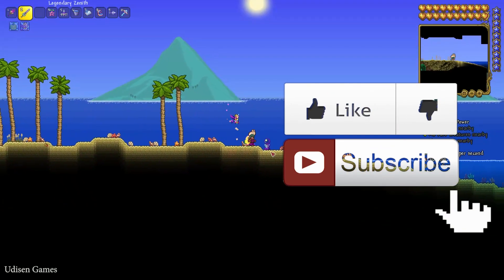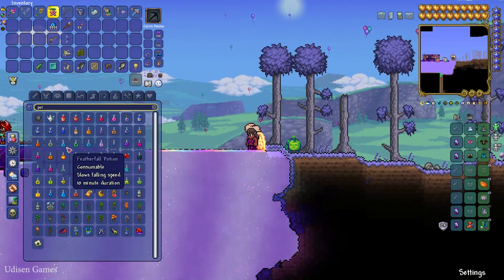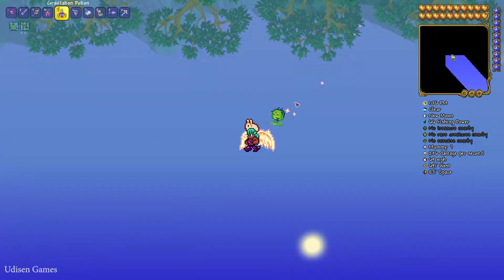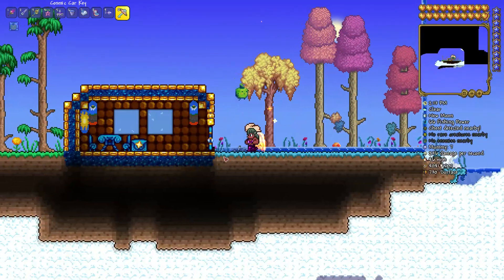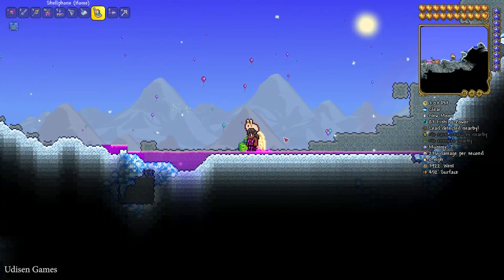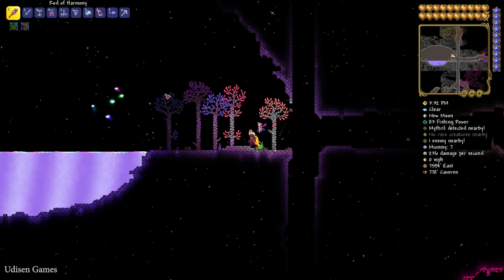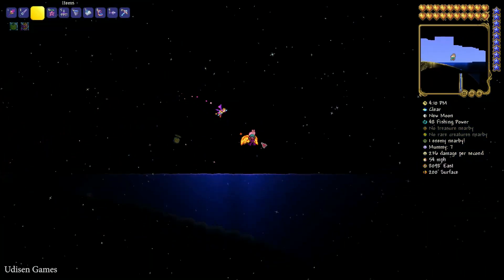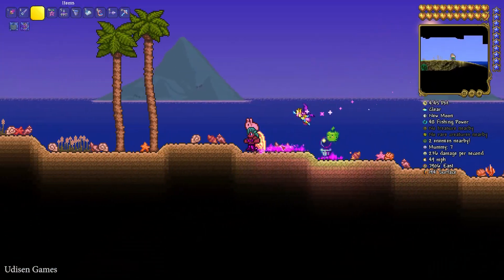Terraria how to get Aether Monolith (2024) | Terraria Aether Monolith Crafting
Udisen Games show how to get, find Aether Monolith in Terraria without cheats and mods! Only vanilla. ► Sub for more